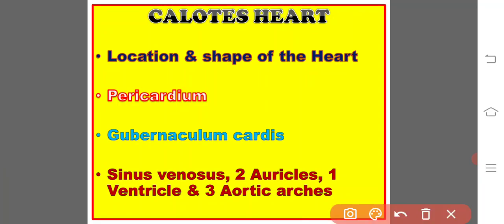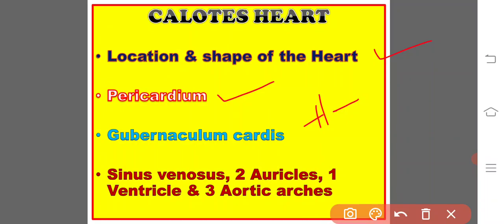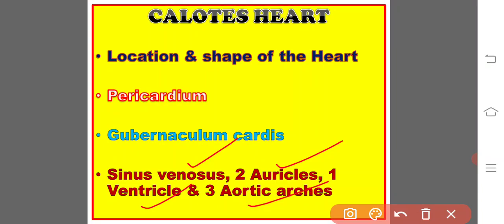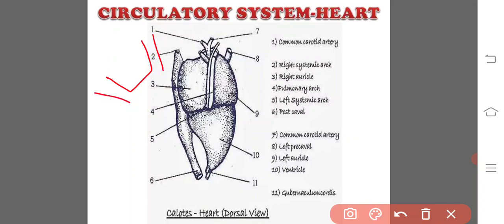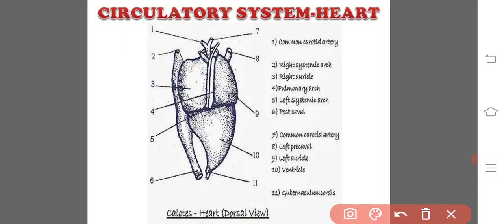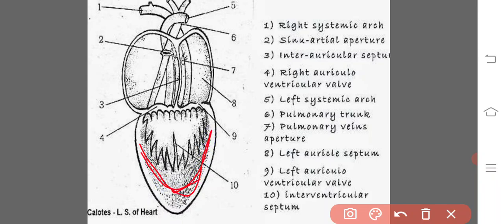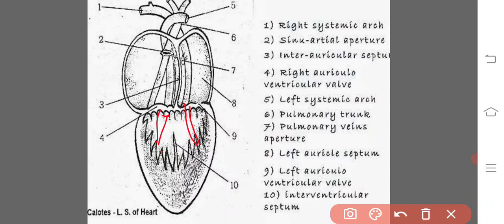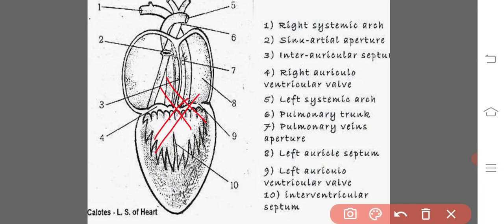Calotes Heart Structure and function